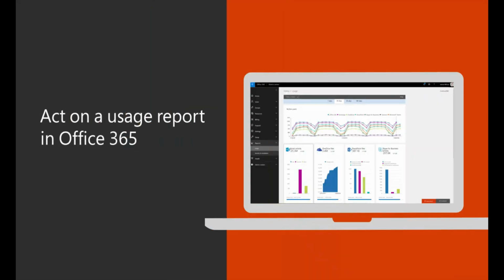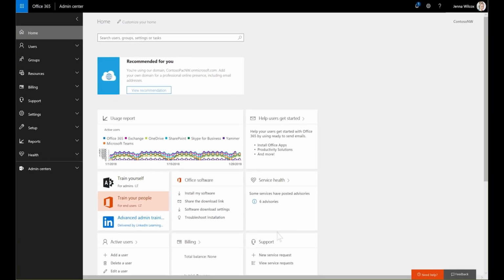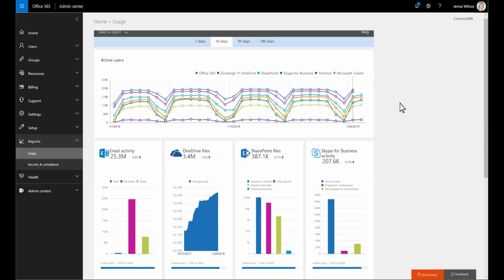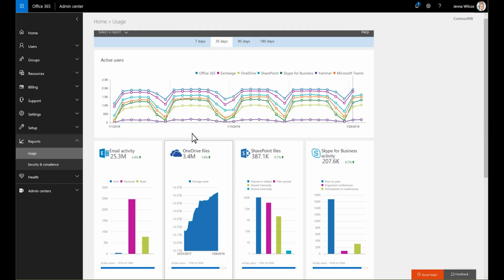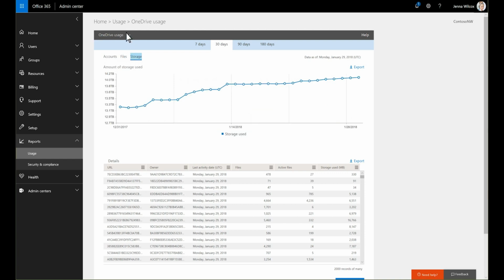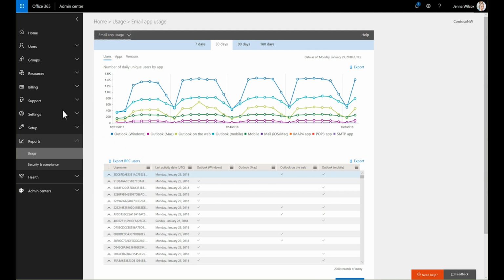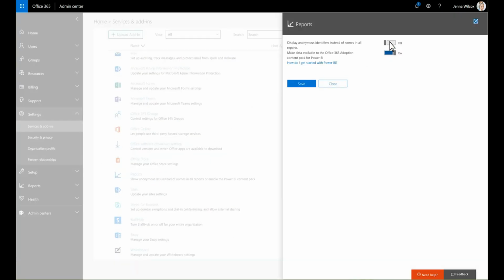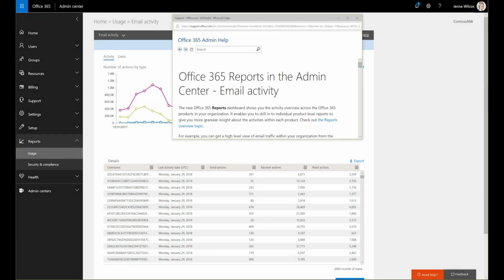Act on a usage report in Microsoft 365 | How to ACT on M365 Usage Reports - Increase Productivity!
Discover how to effectively act on Microsoft 365 usage reports to boost productivity in your organization! In this comprehensive video, we delve into the various types of usage reports available in Microsoft 365 and how to interpret the data they provide. Learn practical strategies for leveraging these insights to enhance collaboration, optimize resource allocation, and drive employee engagement. Whether you are an IT administrator, team leader, or business owner, understanding usage reports is key to fostering a more productive work environment. Don't miss out on tips and best practices that can transform your team's performance using Microsoft 365. Watch now and unlock the full potential of your digital workspace!
By the end of this video, you'll know exactly how to turn Microsoft 365 usage reports into a game-changer for your team's productivity!